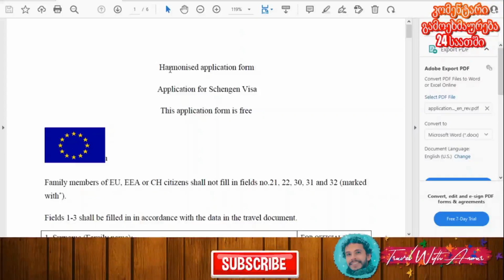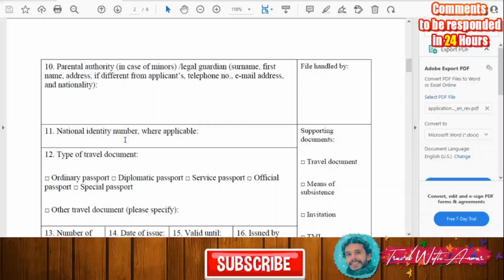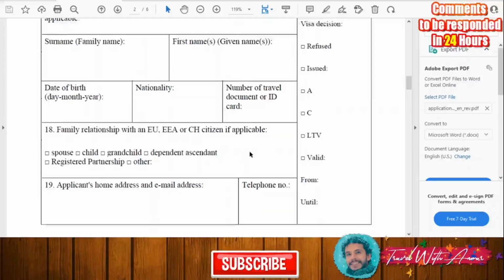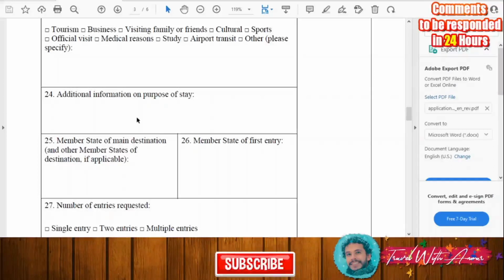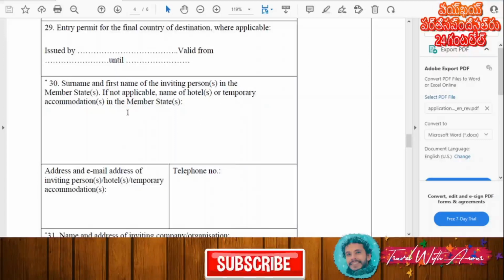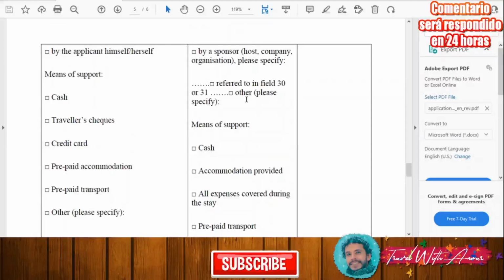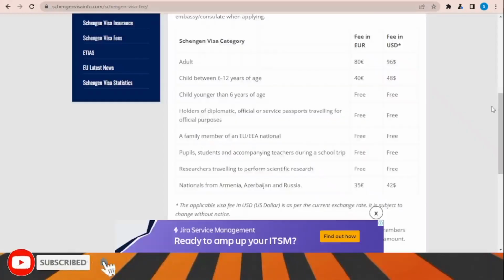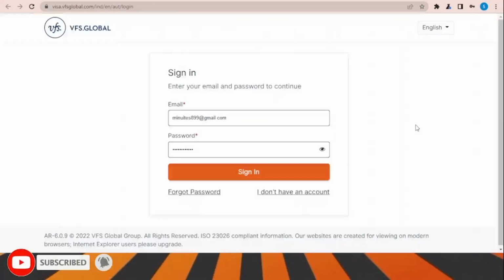Italy Visa 2023 IN DETAILS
Italy visa 2023
Visa requirement of Italy 2023
Visa requirements of 2023
Visa policy of Italy 2023
Italy visa updates
Italy visa updates for Indians
Italy visa updates for Pakistan
How to apply for Italy visa 2023
How to travel to Italy 2023
How to get Italy visa 2023
visa Italy for Pakistani travelling to Italy 2023
visa Italy for Indians travelling to Italy 2023
visa Italy for Filipinos travelling to Italy 2023
visa Italy for Bangladeshi travelling to Italy 2023
visa Italy for Afghani (Afghanistani) travelling to Italy 2023
visa Italy for SriLankans (Sinhalese) travelling to Italy 2023
visa Italy for Egyptians travelling to Italy 2023
visa Italy for Ghanaians travelling to Italy 2023
visa Italy for Emirates travelling to Italy 2023
visa Italy for Nepalese (Nepali) travelling to Italy 2023
visa Italy for South Africans travelling to Italy 2023
visa Italy for South Sudanese travelling to Italy 2023
visa Italy for Rwandans travelling to Italy 2023
visa Italy for Burundians travelling to Italy 2023
visa Italy for Sierra Leoneans travelling to Italy 2023
visa Italy for Liberians travelling to Italy 2023